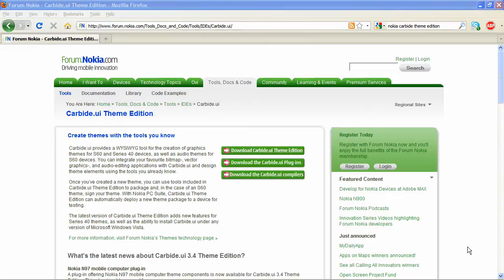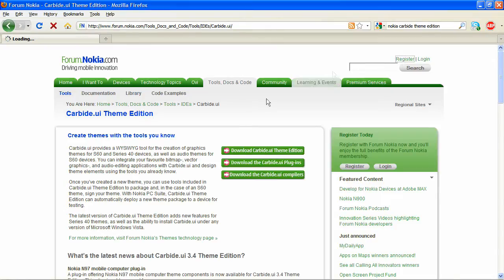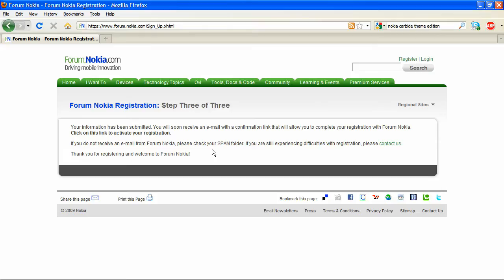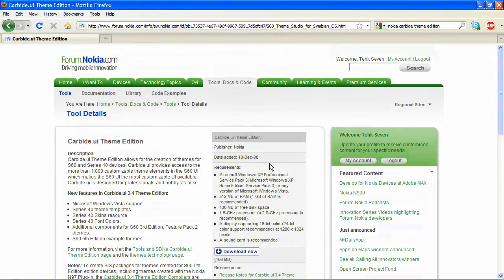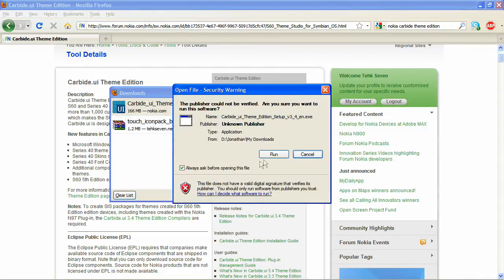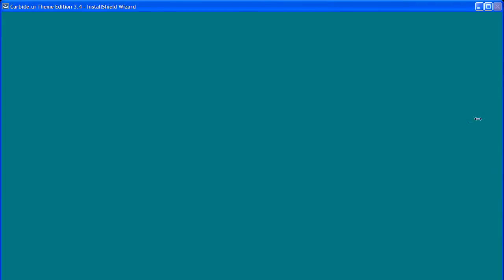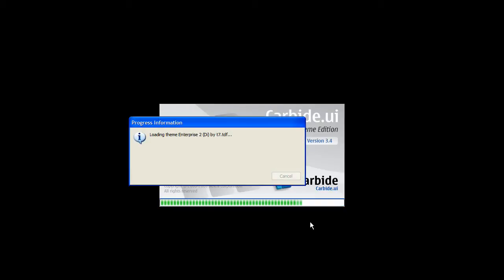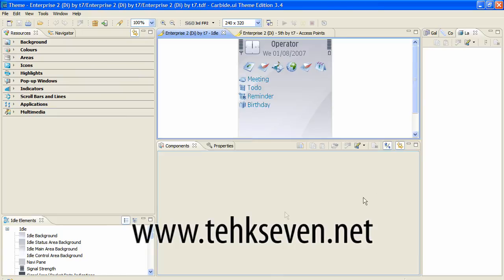Nokia Carbide Tutorial: Installing Nokia Carbide Ui Theme Edition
This is a video tutorial to explain how to install Nokia's Carbide.Ui Theme Edition. Carbide is the theming program used for Nokia devices.